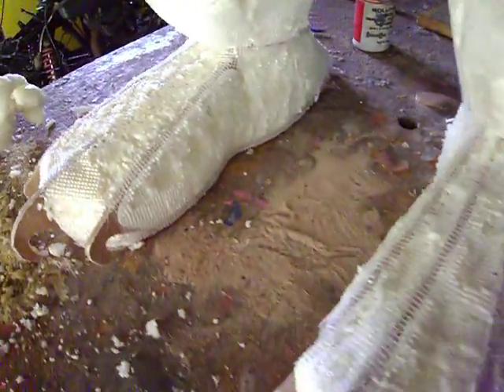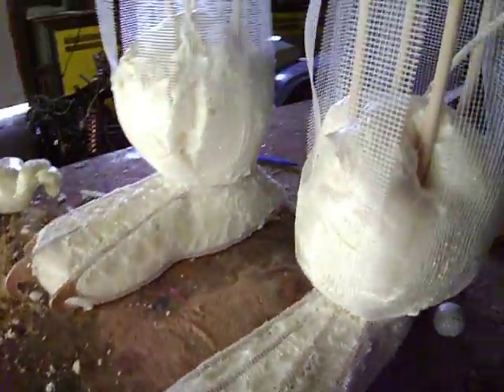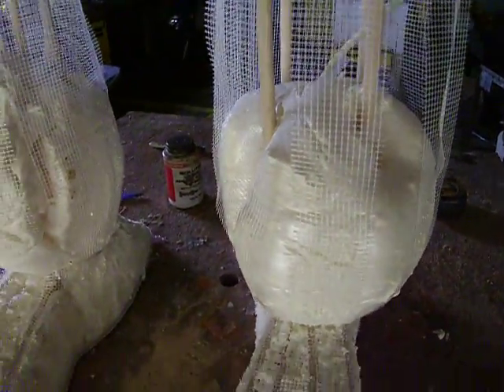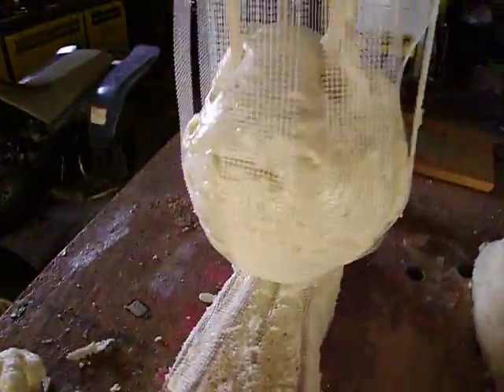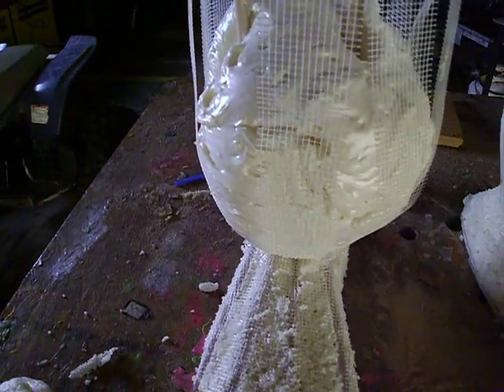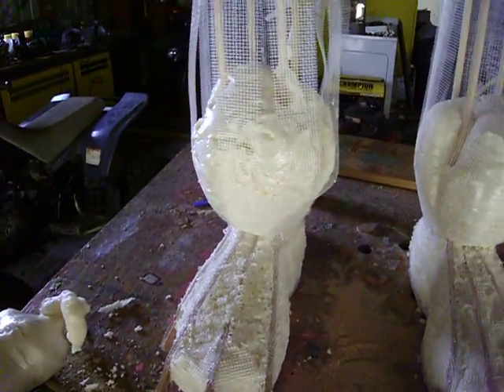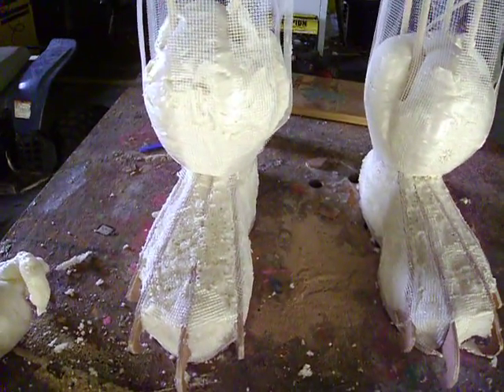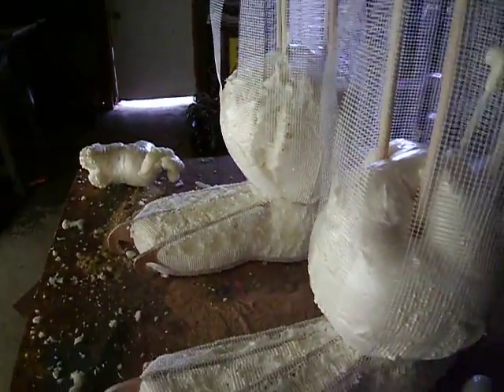ALIEN 4-30-2011 5 PM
AMAZING WHAT YOU CAN DO WITH A KNIFE . LOL NEVER USED IT , JUST PULL UP ON THAT FOAM , . AS YOU CAN TELL I ENJOY THIS . WILL SHOW YOU EVERYTHING I CAN , AND I RETIRED FROM THIS , NICK GAVE UP . WELL I AIN;T .in no wheel chair yet , so lets get our game on .